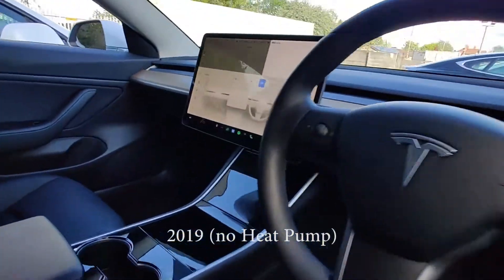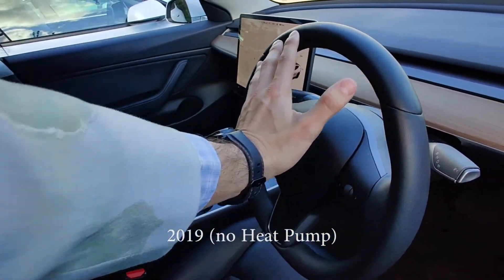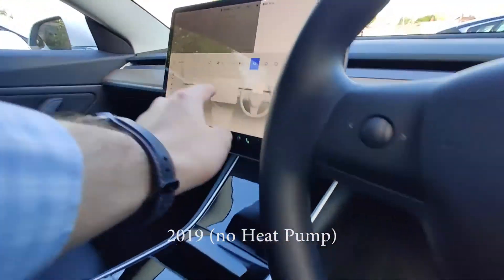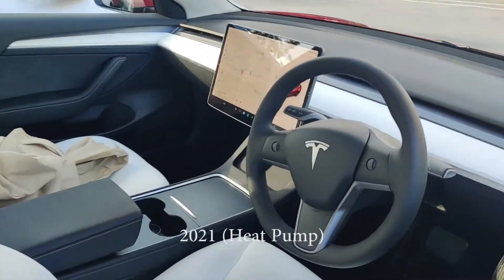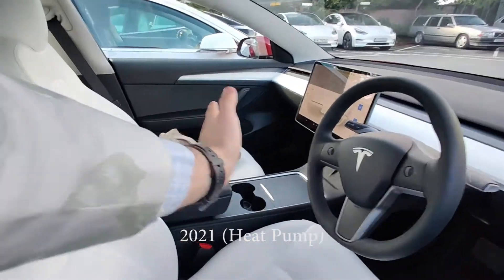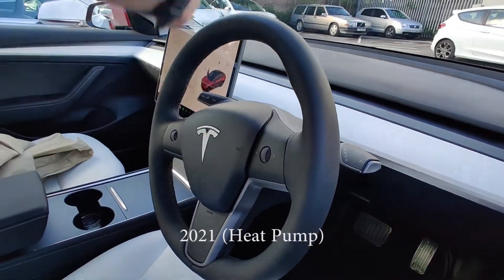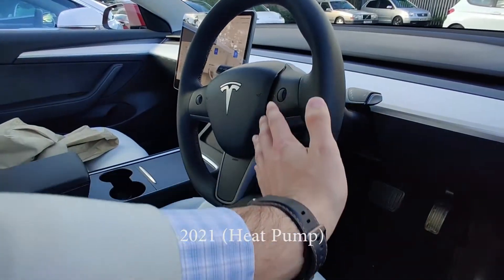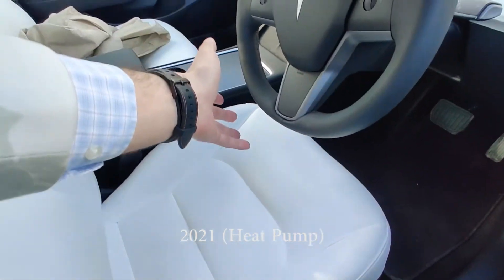Model 3 2021+ CONFIRMED to have poor/faulty air conditioning fans from factory. Blowing on Knees.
00:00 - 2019 No Heat Pump
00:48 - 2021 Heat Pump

After 4 Months of sending my Model 3 (December 2021, china factory) back to the service center for blowing on my knees and being told that "nothing was wrong" and everything being correct in the dash, it turns out that I was just the first of people noticing that the Model 3 with the new Heat Pump effectively have poorly/faulty fans from the factory.

I noticed this on the first hot day we had in February, the COLD AC air blows DOWNWARDS onto my left knee.

The loaner 2019 model 3 DID NOT have this problem and acted completely as you'd expect.

I was told this was impossible over the phone due to how the fans were. And they said everything was fine.
Late 2021+ CONFIRMED to have poor/faulty air conditioning fans from factory

I was causing such a hassle for them over the next few months they had a Tech stay on the phone with me as he went and sat in several Model 3's of different years. turns out, it wasn't all in my head!! 2021 cars onwards with the heat pump have seriously bad fan direction issues, they cannot be angled upwards, the maximum they can go is blowing directly at the face, and as the AC gets colder, the angle of the fans goes down and down until it's blowing on your knees.

And another quirk, as the speed increases, the AC speed increases. So the cabin will be cool on the motorway at 70mph, slow down to 10mph traffic and the fan speed is so much slower the cabin started to heat up!

A quick search on this forum shows that the reports are starting to come in.

Tesla Tech says these issues may be able to be resolved with software, what's likely happened is they've fitted the new Heat pump system, but not calibrated the fan directions and speed curves for it, resulting in wrong behaviour. Worst case scenario, they're all broken and need new dashboard entirely.

UPDATE: I believe Tesla knows something's wrong. Today I have gotten in my car and the AC is not cold at all, I have to set my temperature MUCH lower to get the cold air blowing. I believe this is them hiding the poor fan direction by turning the AC down, this is what causes the angle of the fans to dip and blow low. The heater stays high, which is why nobody knew this was an issue until spring/summer rolled around!

00:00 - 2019 No Heat Pump
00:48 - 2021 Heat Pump